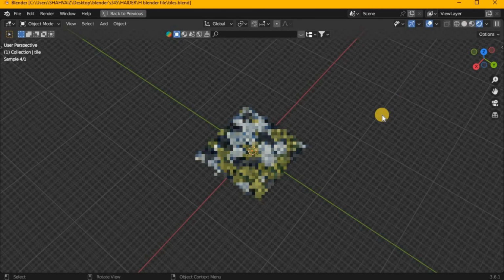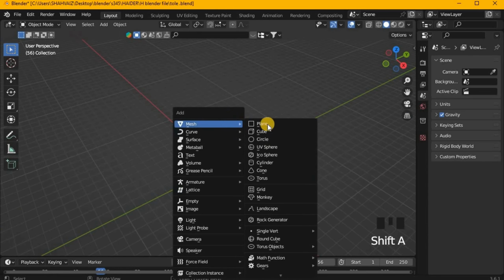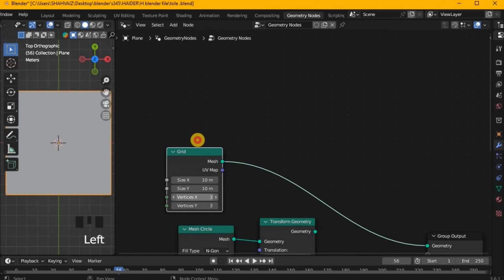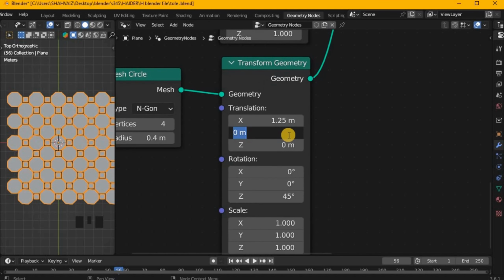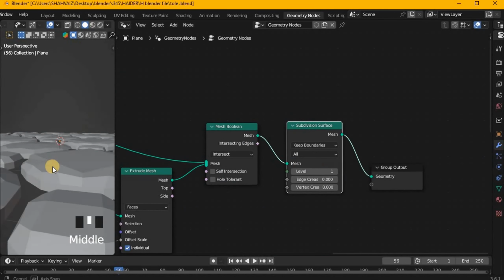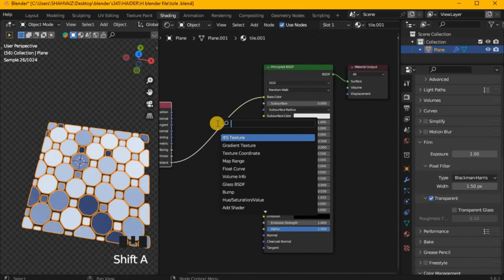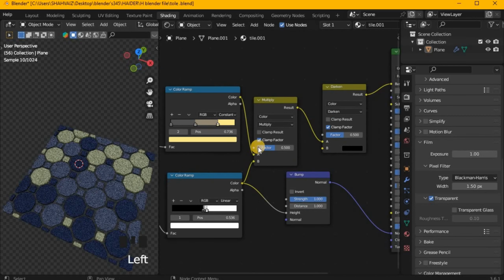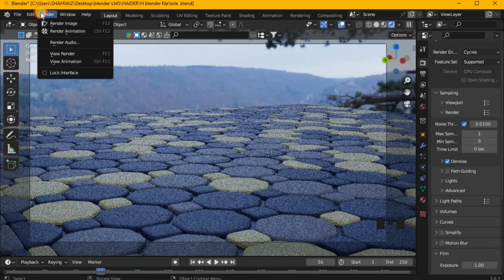blender how to make brick tile in under 5 minute ll full tutorial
in this video i will show you how to make _____________________________

matrial i can use in this tutorial